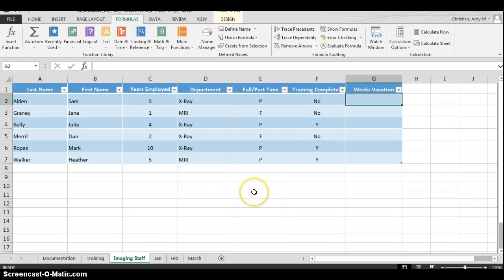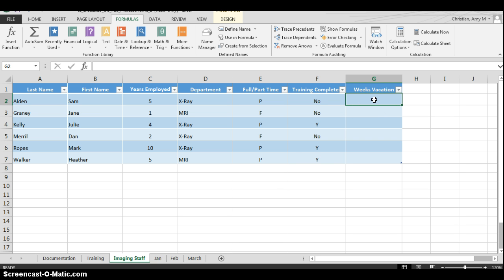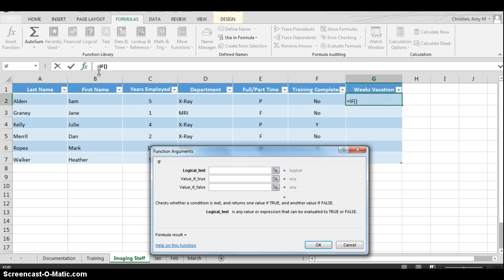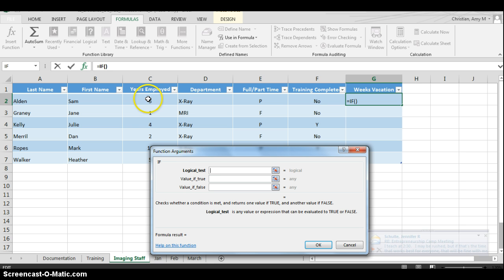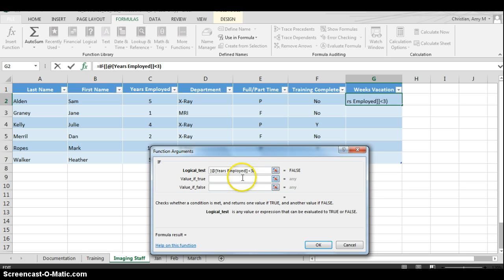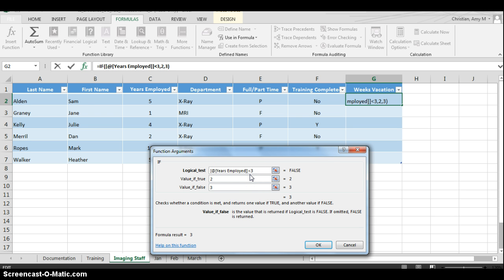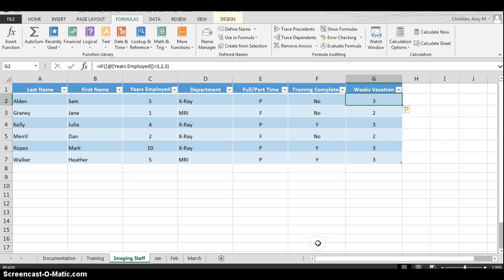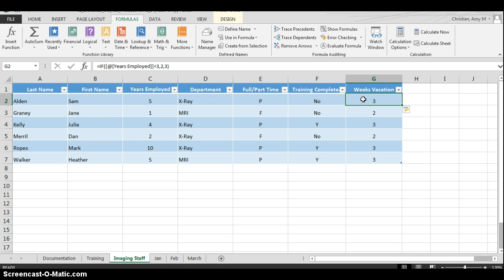BCA213 Excel Unit G Project 1a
Structured References in Excel